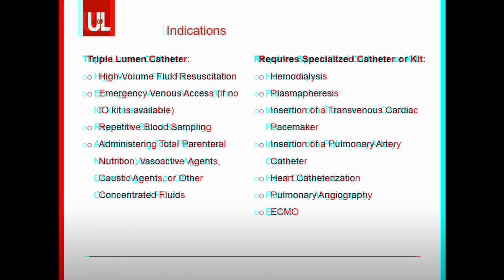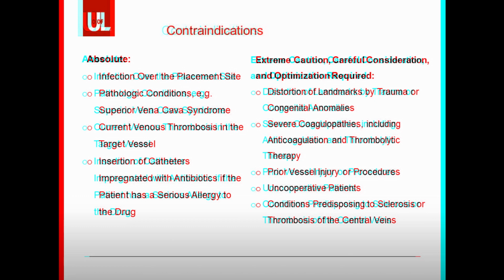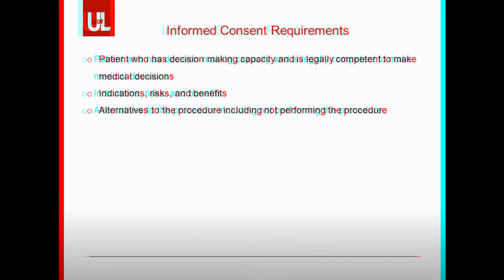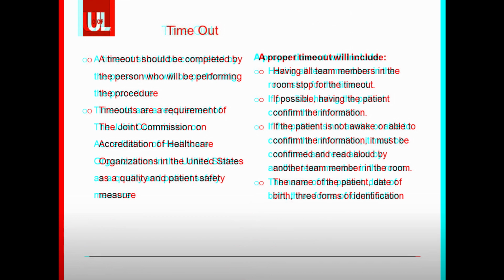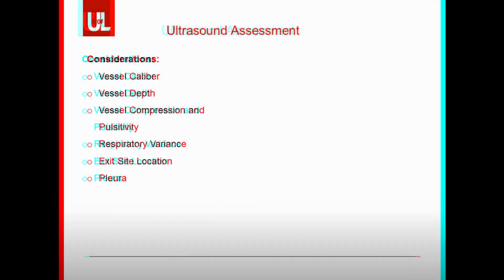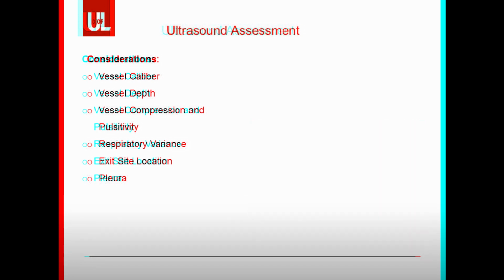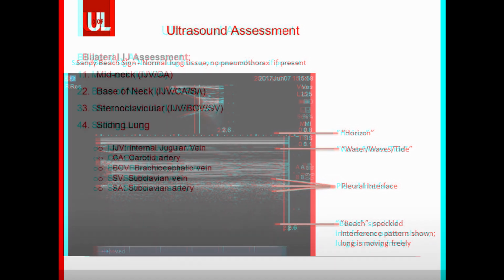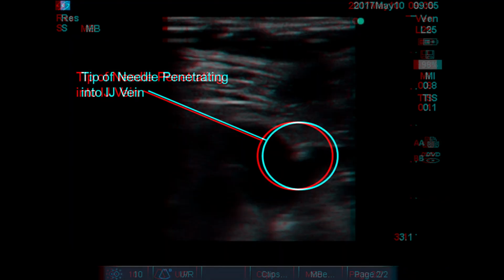Procedure Series: Central Line Anaglyph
Dear Friends and Colleagues,

We here at Louisville Lectures are excited to share a new project with you that has been nearly two years in the making. When working with our incoming residents on procedure training, we noted that there were no resources that fit our needs precisely. We set about trying to define what the ideal training resource would look like. This included a first person perspective because, as everyone says, there is simply no substitute for seeing (and doing) it for yourself. We have attempted to give learners an opportunity to just this in the first installment of our Procedure Series. The production of this series with a GoPro Dual Hero allows us to also provide an optional 3D experience to allow for the viewer to perceive the depth of field that can be experienced in few other ways.

I  hope that you will find the Procedure Series as interesting and as much of a learning experience as we have. It could not have been done without the expertise and hard work of our team. We have a great deal more to follow this, as I have dedicated a portion of my Chief year here at Louisville to obtain similar perspectives of several other procedures. As I step back from my role as Managing Director to pursue a fellowship in Pulmonary and Critical Care Medicine, Drs. Laura Bishop and Christopher Migliore will be stepping forward to help manage the long-term growth of Louisville Lectures and continuation of our current projects. I look forward to seeing even more of the impact their leadership will have on Louisville Lectures.

Sincerely,

Michael J. Burk, M.D.